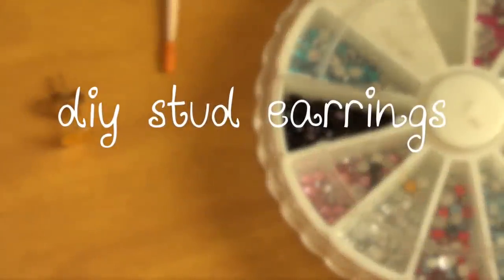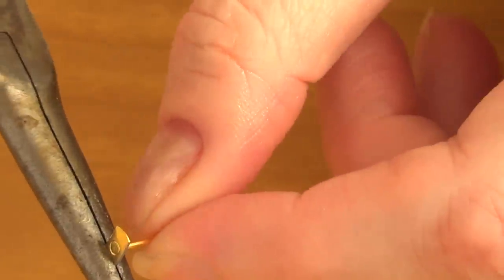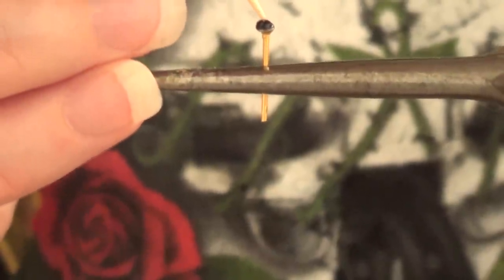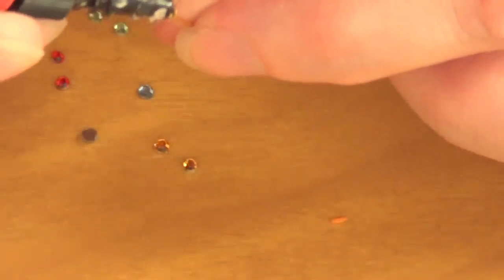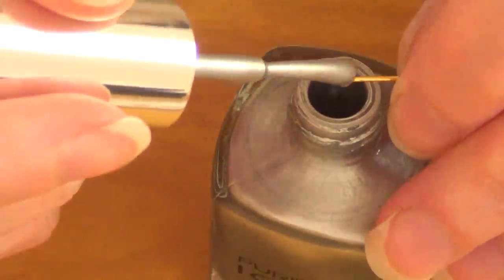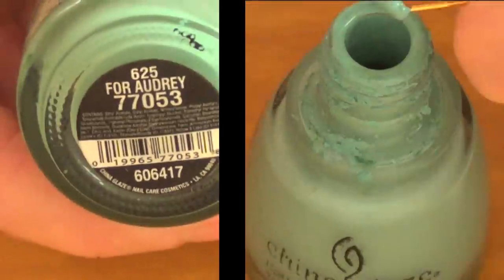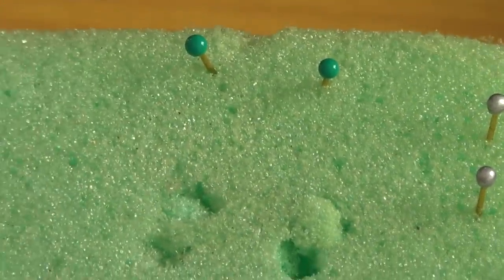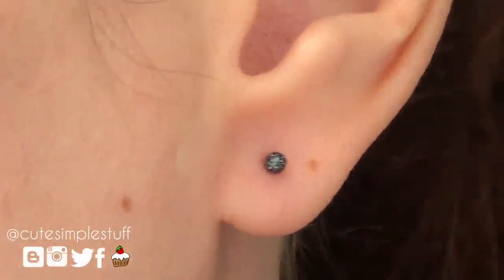Mini Stud Earrings | DIY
Videos mentioned →
Rhinestone Picker: